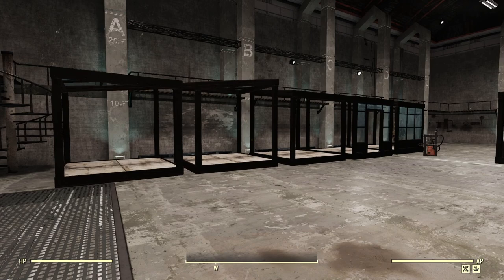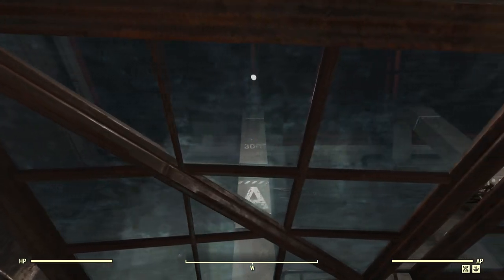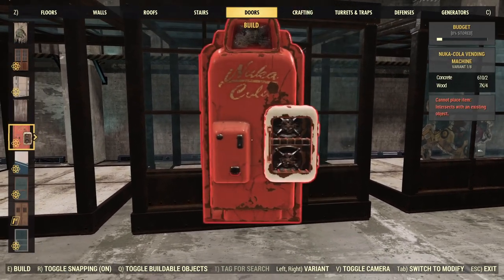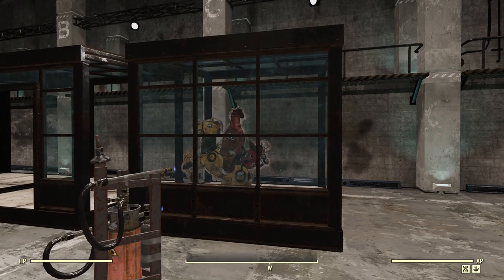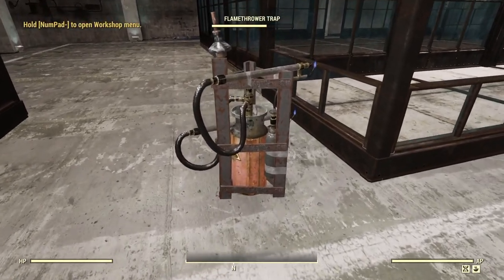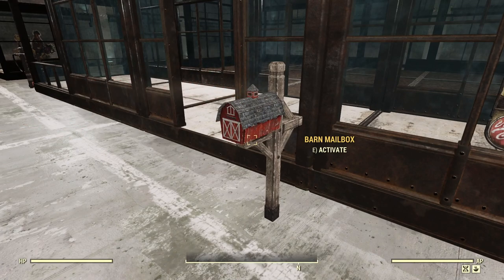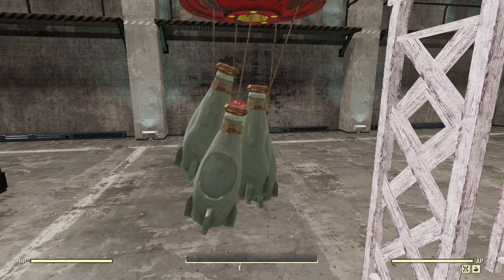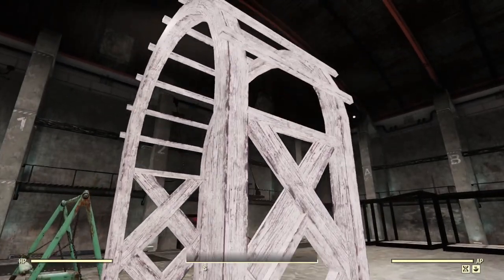Greenhouse Kit And Porch Bundle - Fallout 76 Showcase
Greenhouse CAMP Kit
Greenhouse Porch Kit
Mailbird
Trellis Arch
Porch Swing
Nuka-Cola Thermometer
Nuka-Cola Wind Chime
Vault Boy Sundial